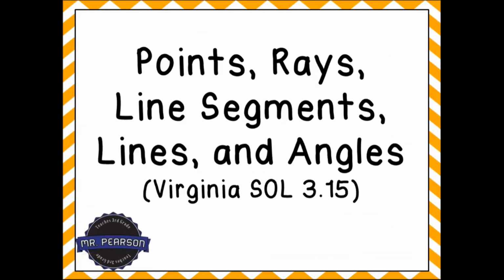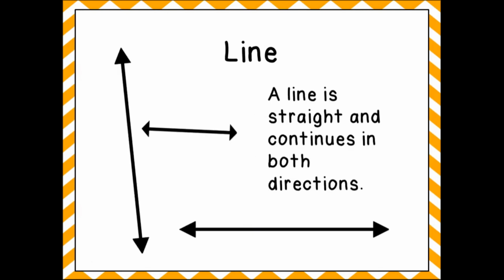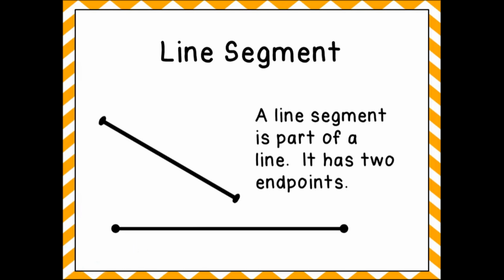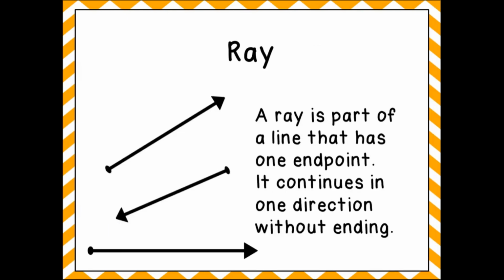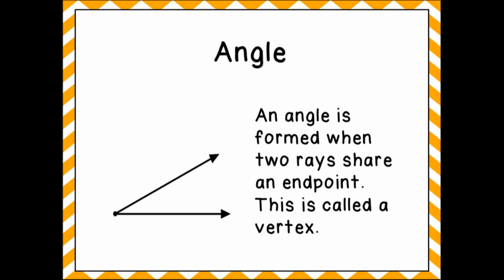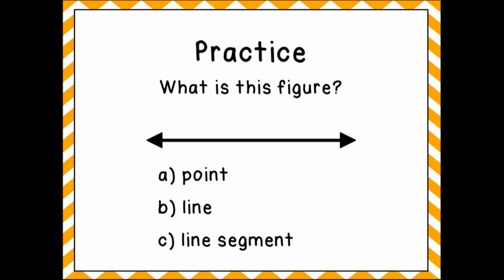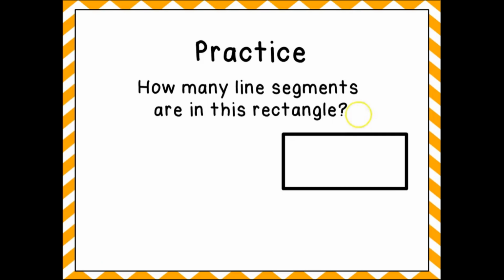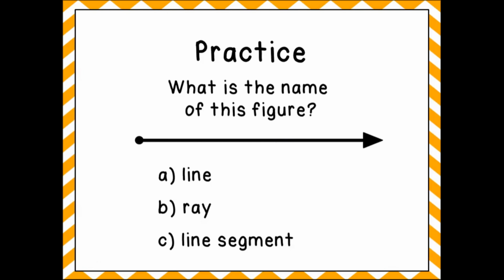Basic Geometry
Video Credit:
Mr. Pearson Teaches 3rd Grade